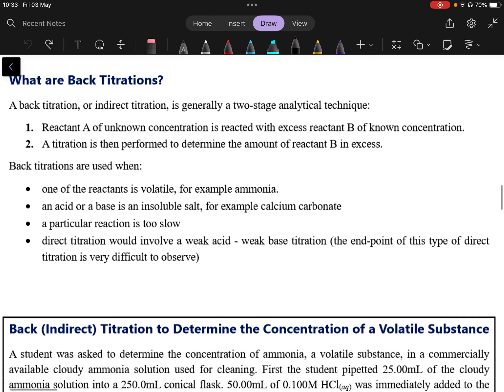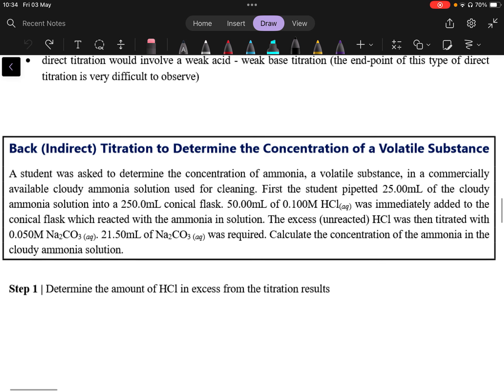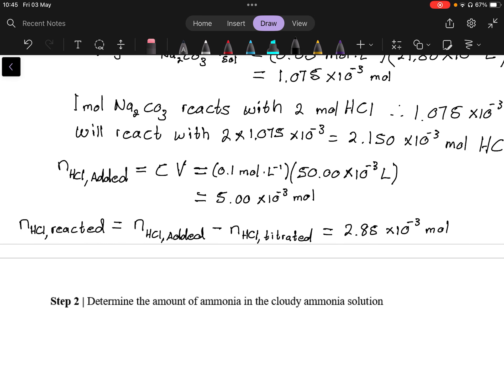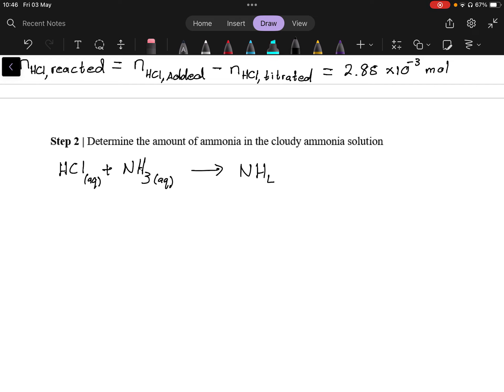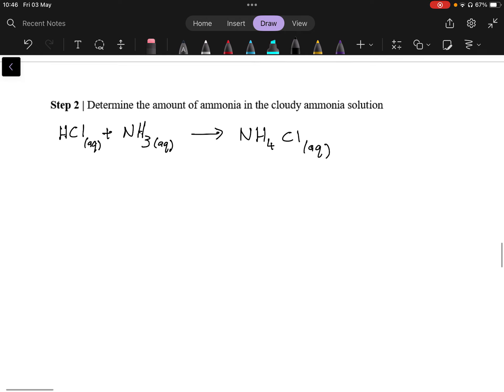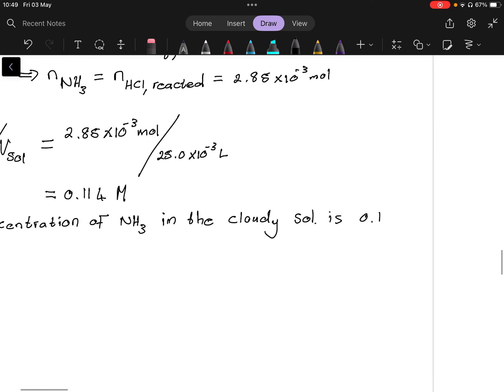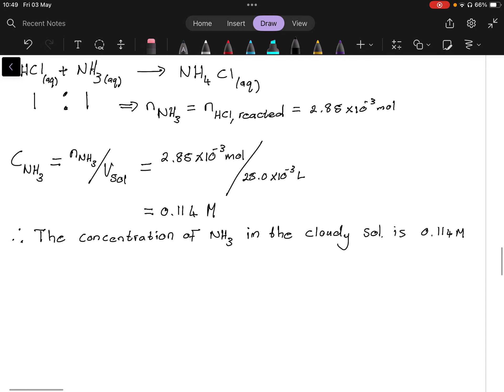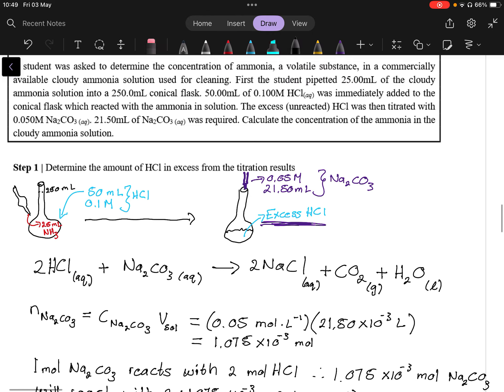What are Back Titrations and an Example of a Back Titration for a Volatile Compound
In this video we look at the basic idea surrounding back titrations, as well as an example for determining the concentration of a volatile compound.